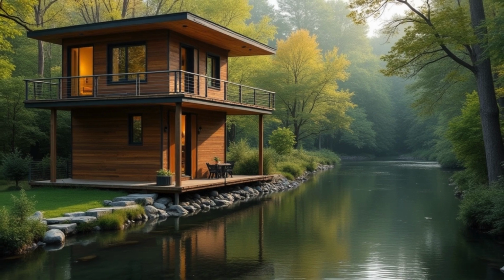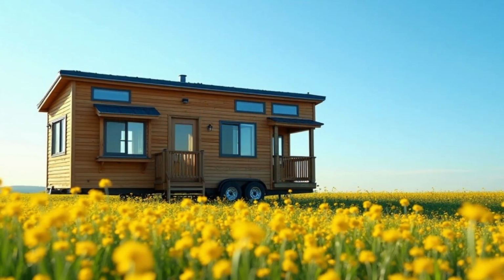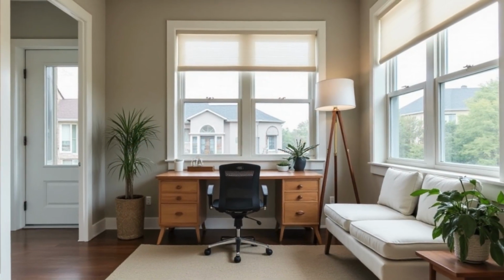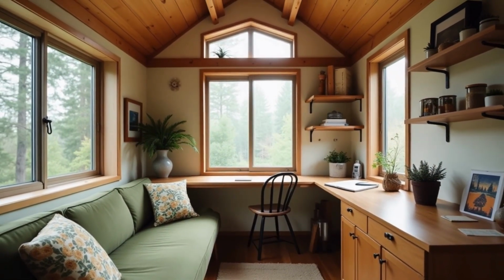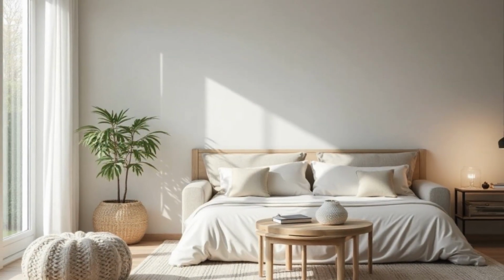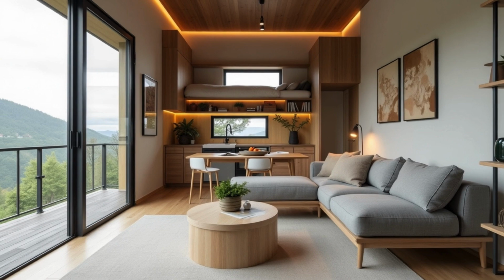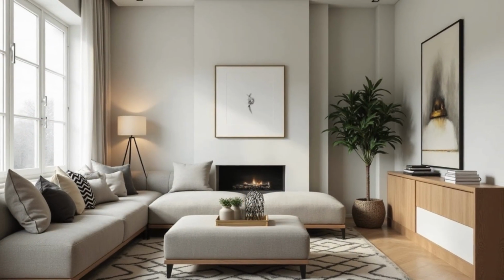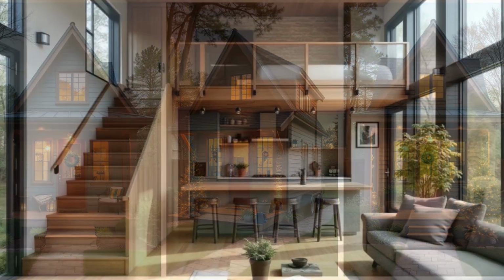Two Storey Tiny Home Designs: Maximizing Space and Style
Discover the world of innovative two-story tiny home designs that redefine small living! In this video, we explore creative layouts and clever solutions that maximize both space and style. From smart storage ideas and multifunctional furniture to stunning architectural details, these homes prove that downsizing doesn't mean sacrificing comfort or elegance. Get inspired by unique designs that make the most of every square inch, offering a blend of practicality and modern aesthetics. Whether you're dreaming of a compact urban retreat or a serene countryside haven, these two-story tiny homes will spark your imagination!